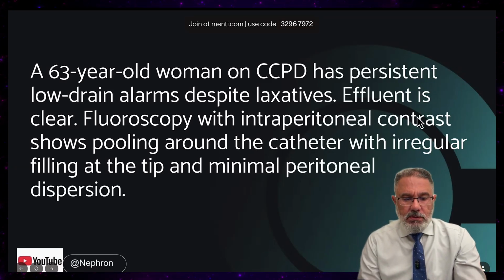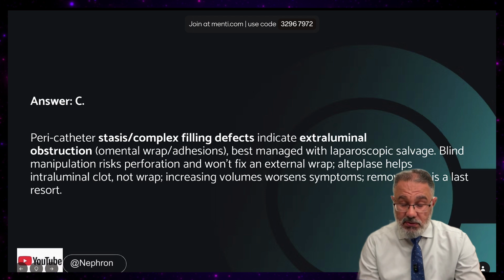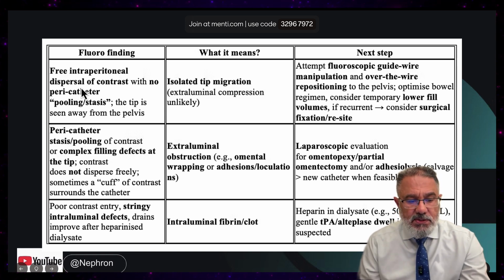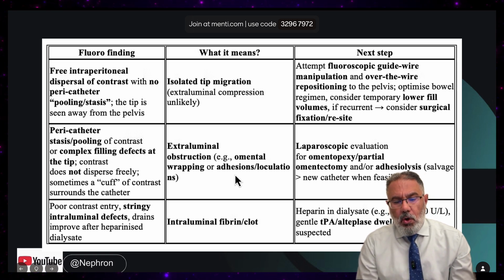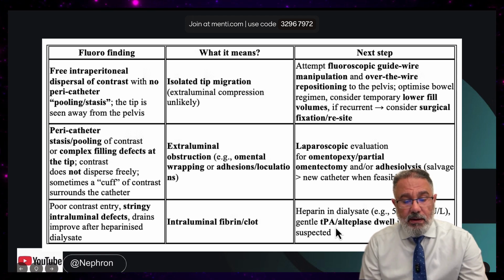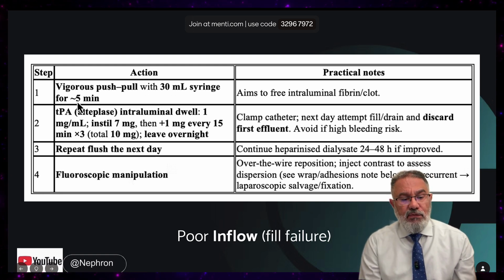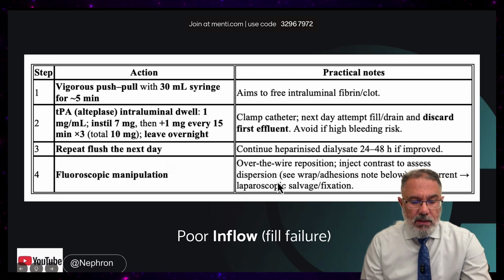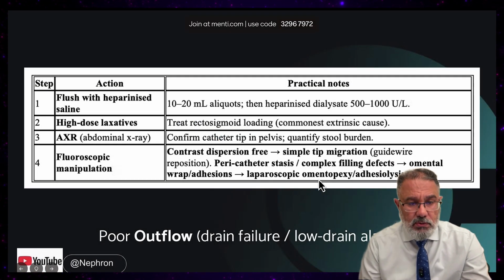ESE Nephrology practice Question 3